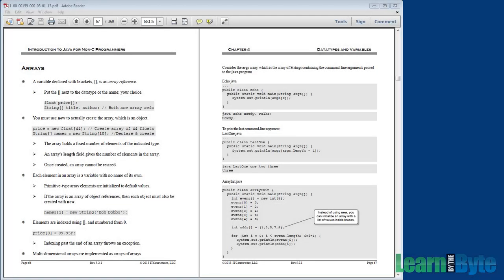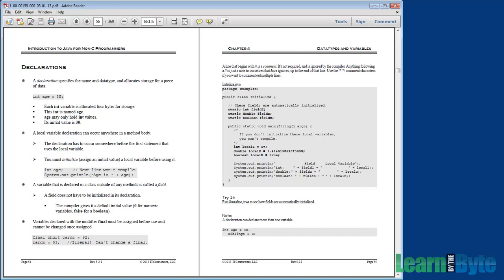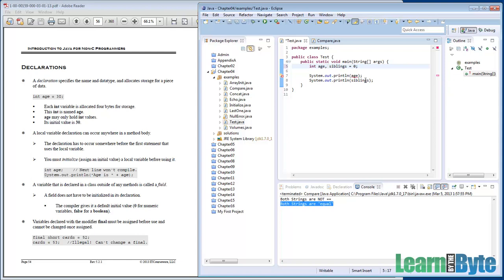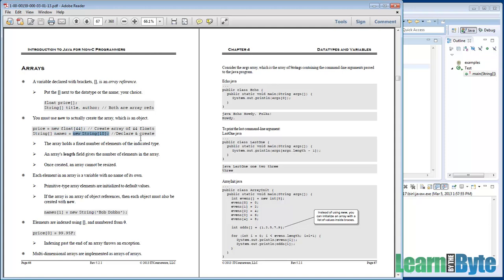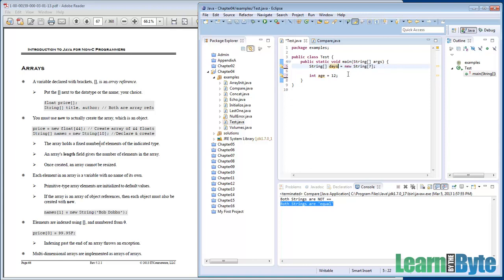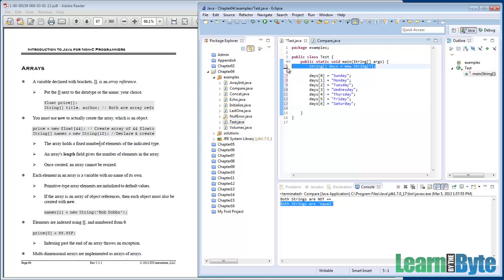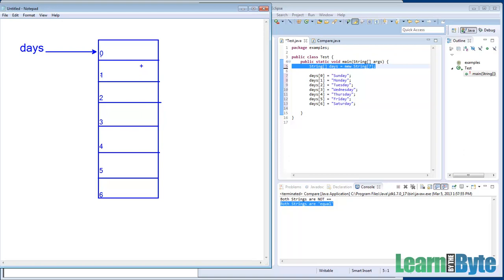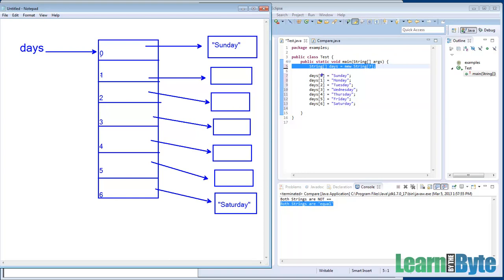Intro to Java Training Course - Chapter 4 - Arrays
In this video you will learn to declare and populate an array.